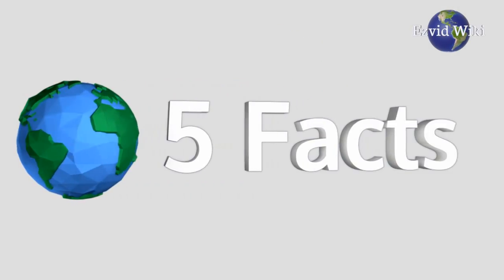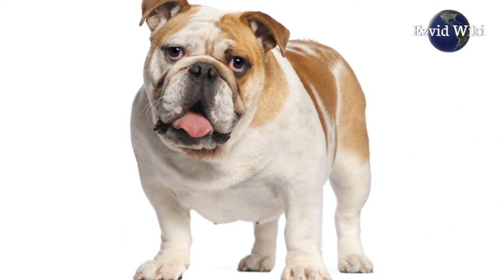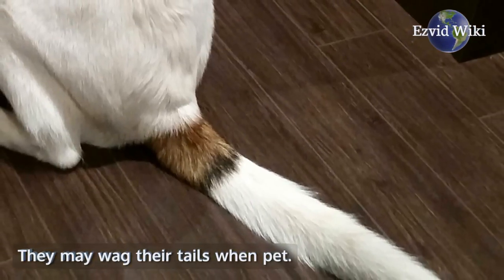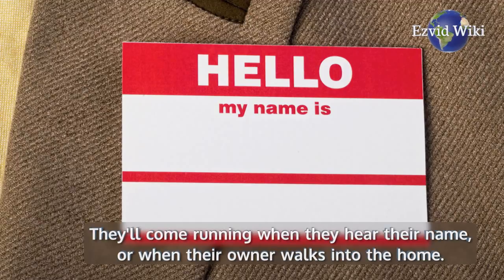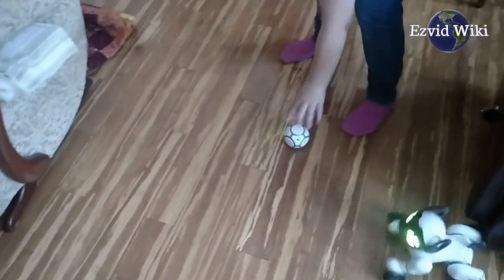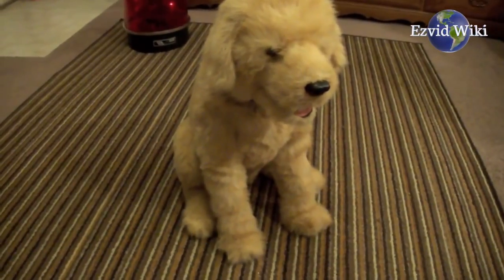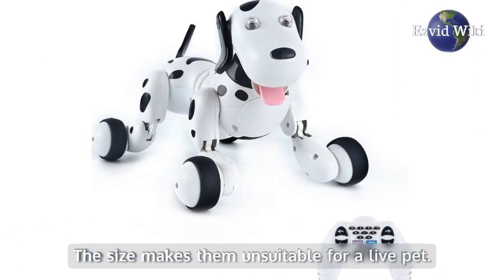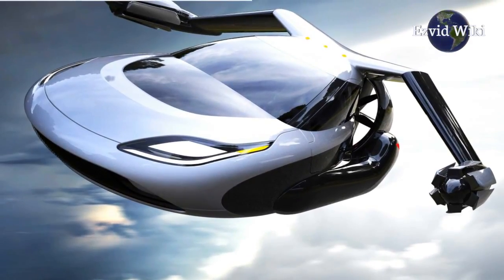Robot Dogs: 5 Fast Facts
Fact #1. Robot dogs are futuristic four-legged companions that can learn, react to surroundings, and develop a personality. Most have sensors that allow them to react to hand gestures and voice commands. Depending on the model, you can tell them to sit and they will perform like a real dog. Others can perform tricks like back flips and rolling over. Models designed for children are a little more playful. They'll dance if their human counterparts start dancing. If a child begins to sing, they'll bark.

Fact #2. Many robot dogs can respond to touch. They may wag their tails when pet. Most robot dogs use their eyes and body language to communicate their mood. If sad, they may move slower and slump down. When tired, their eyes will be half closed. Models with integrated microphones respond to being called. They'll come running when they hear their name, or when their owner walks into the home.

Fact #3. There's a growing evidence that supports robot dogs and other animals being better companions for the elderly than live pets. Caring for a live pet can be extremely difficult for an elderly person. An Australian man with dementia made notable improvements after interacting with a robotic seal. He spent time cuddling with it as it nuzzled his chin. After the session, he spoke for the first time in years.

Fact #4. One of the most popular models is Tekno the Robotic Puppy. It launched in the fall of 2000. With over 160 emotions and functions, it captured the imagination of parents and kids alike. The unit can be controlled by a smart device like an iPad, Android phone, or Windows Phone 8.

Fact #5. Increasing urbanization is causing many people to live in small homes and apartments. The size makes them unsuitable for a live pet. Robotic versions are becoming a more viable option. We've already seen how attached people can be to robotic pets. In the 1990s, there was the Tamagotchi craze in Japan. When much-loved Tamagotchis died, some people held actual funerals for them. Looking at this, robot dogs as the norm of the future doesn't seem so far fetched.